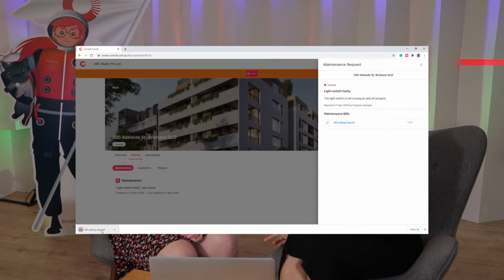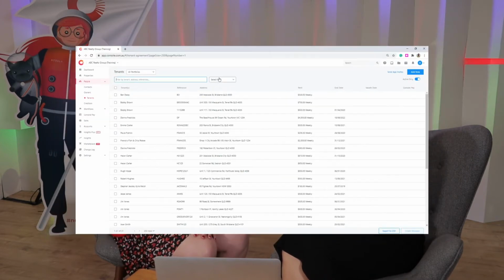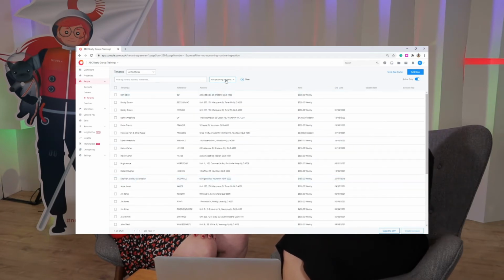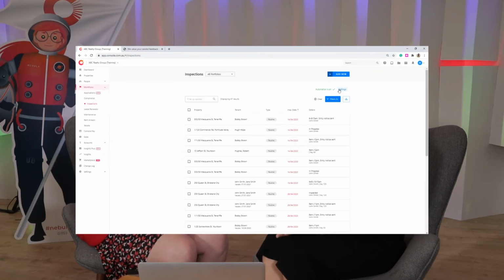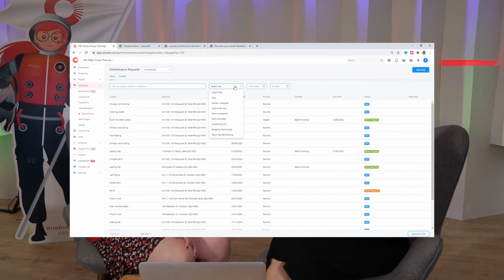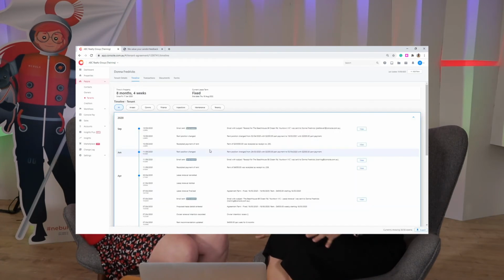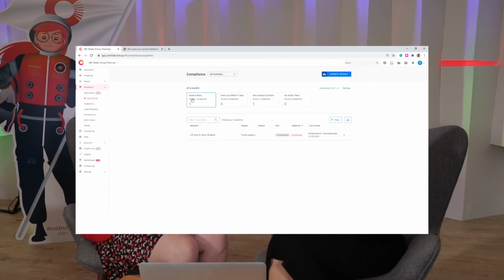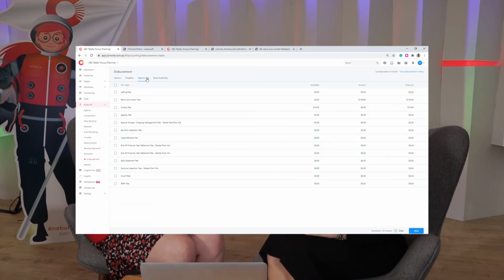Cloud Hacks Amber and Emma